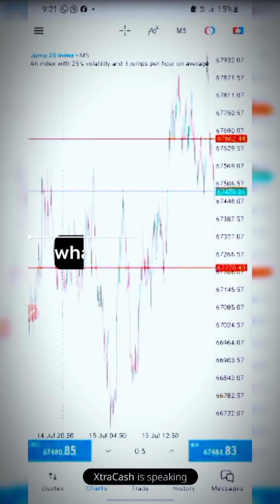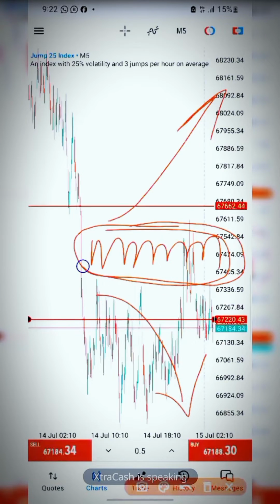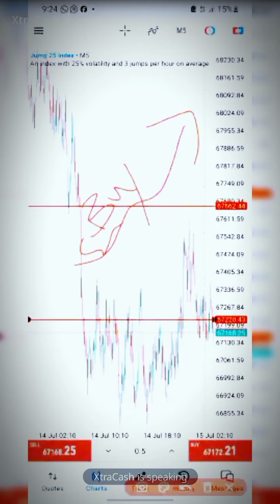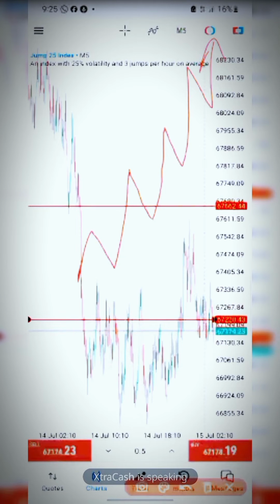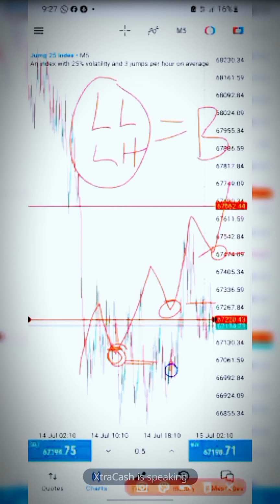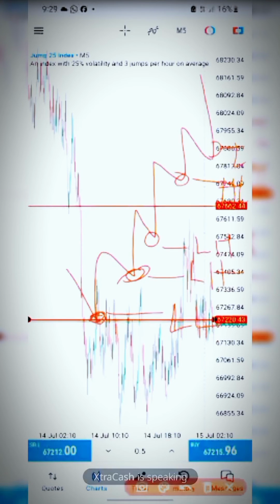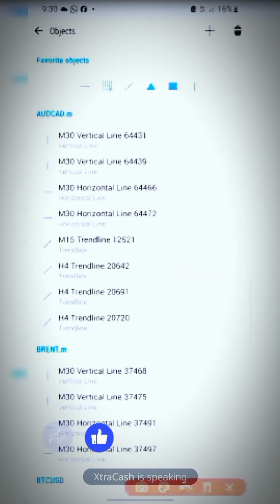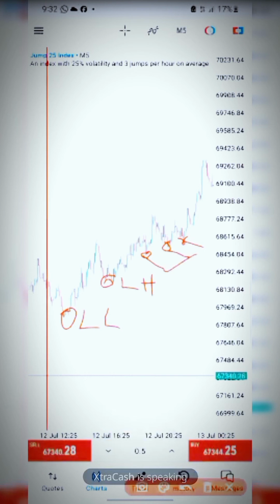Easy way to Draw a Trend Line as a beginner Trader.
Forex/Synthetic trading, or foreign exchange trading, can be a lucrative way to make money, but it can also be very risky. In order to be successful in forex trading, it is important to have a solid understanding of the market and to develop a well-thought-out trading plan. In this article, we will provide a step-by-step guide on how to start forex trading.

Create Demo and Live Synthetic/ Deriv Account.